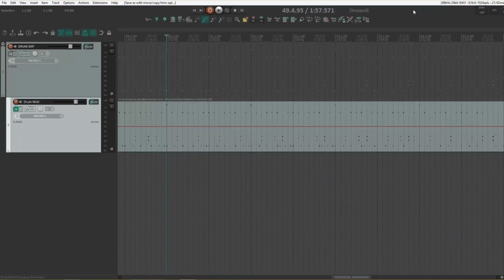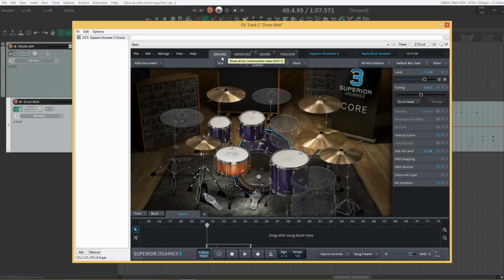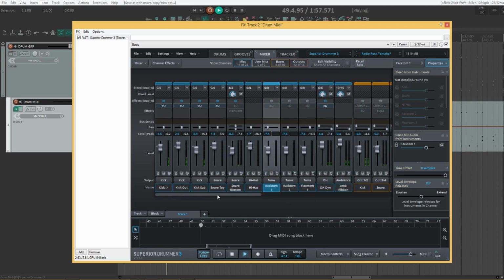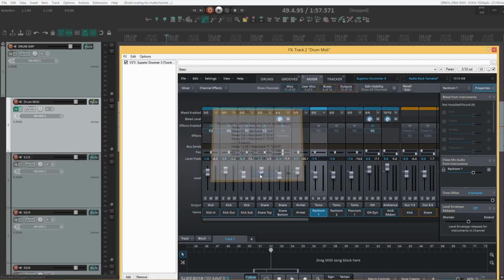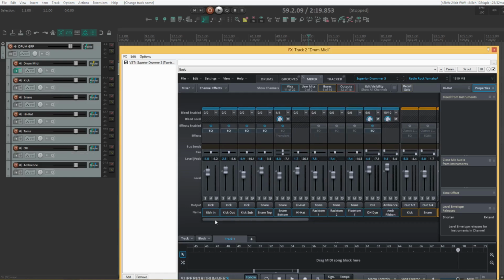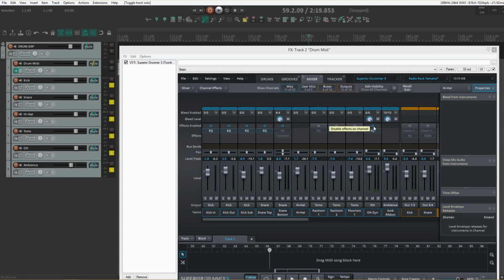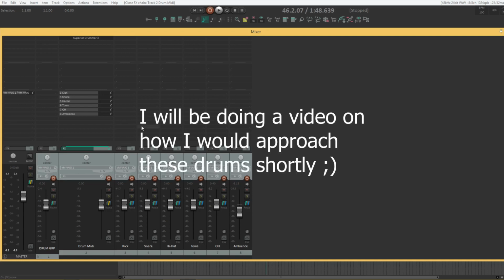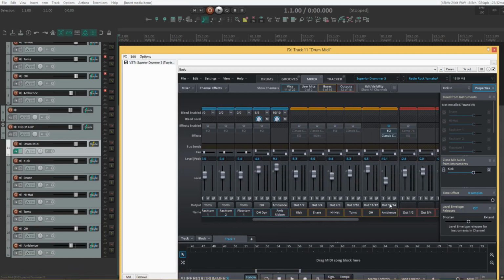Superior Drummer 3 Multi Channel Outs in REAPER 6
Today's video is all about creating multiple outs with Superior Drummer 3 in Reaper, which in my opinion is essential for getting the best possible drum mix. Having all drum kit elements on separate tracks in Reaper makes for a better mix while not being restricted to working with just a stereo track (or SD3s internal effects).

Also, a quick way to instantly recall the routing and setup for later mixes.